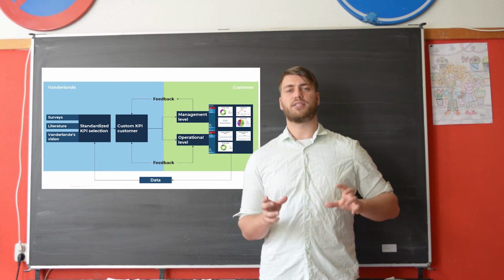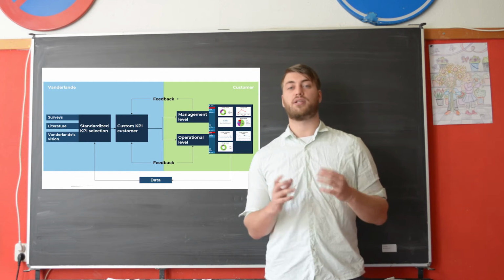Design Science Methodology | Team 13 Vanderlande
This is made for the course Design Science Methodology at the Eindhoven University of Technology.